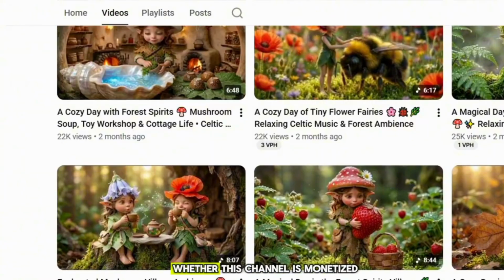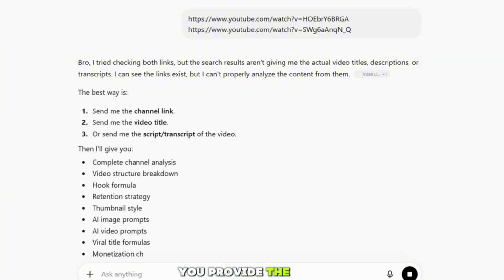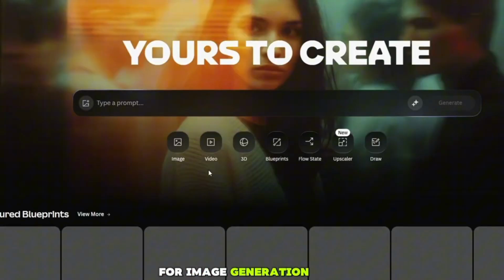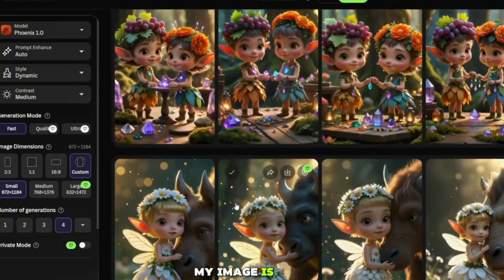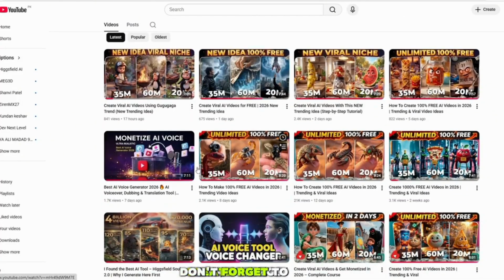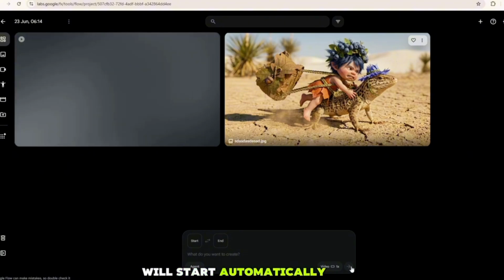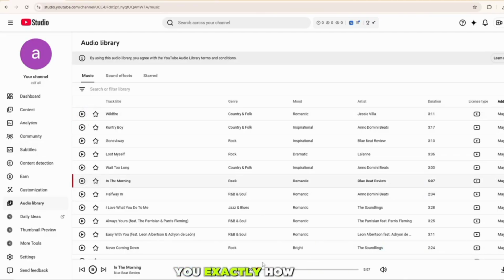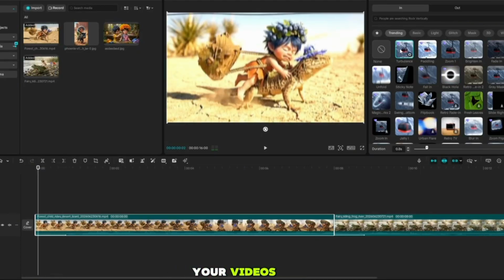Create_FREE_AI_Videos_in_2026___Monetized_AI_YouTube_Channel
Want to create professional AI videos in 2026 without spending money? In this step-by-step tutorial, you'll learn how to generate viral AI videos using free AI tools and build a fully monetized YouTube channel. From AI image generation and voiceovers to video editing and automation, everything is covered in this beginner-friendly guide.

✅ YouTube Automation

✅ Monetization Tips

✅ Beginner Friendly

Whether you're starting a faceless YouTube channel, AI storytelling channel, or YouTube automation business, this method can help you create high-quality content quickly and efficiently.

📌 Watch till the end to learn the complete AI video workflow for 2026.